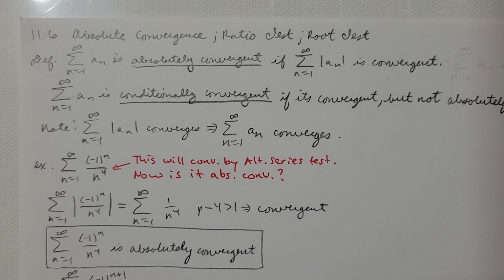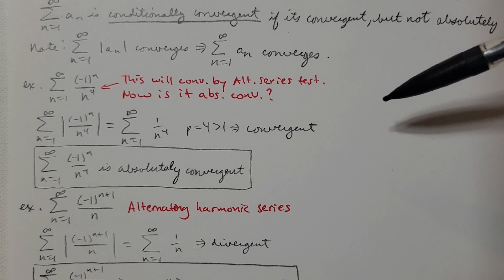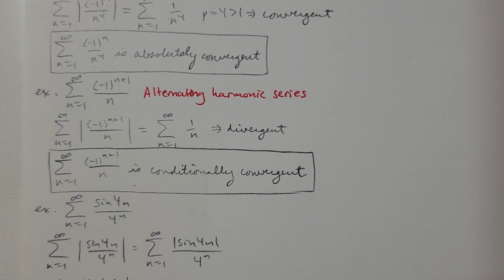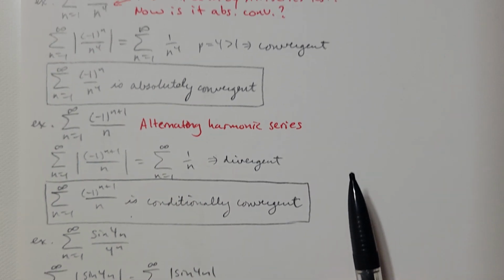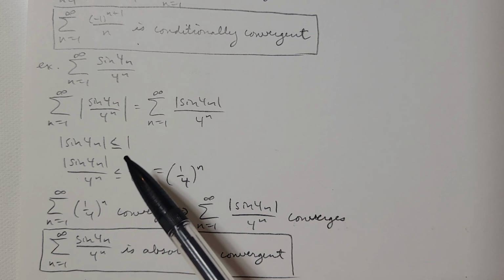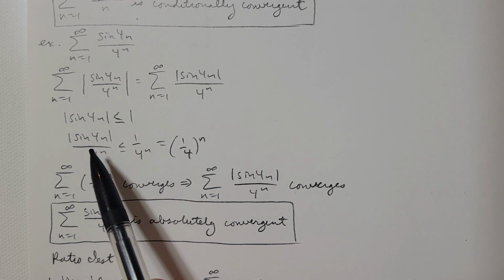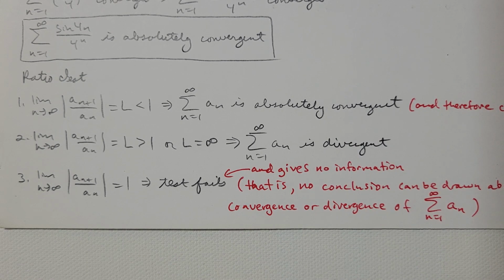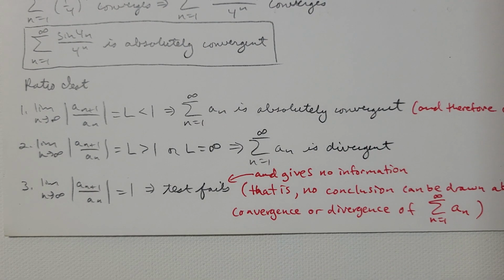Spielman 223 notes video #064